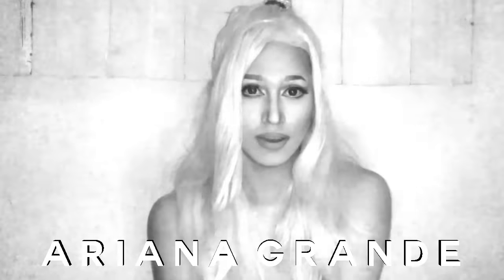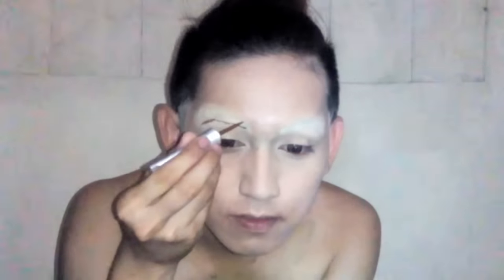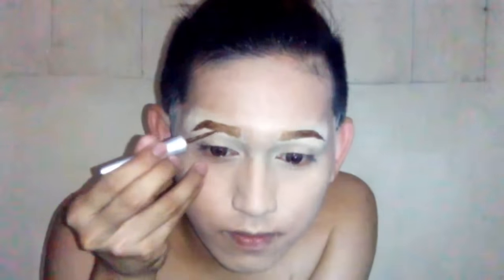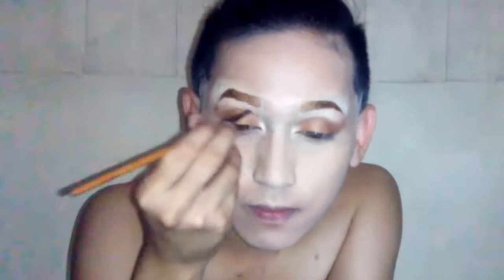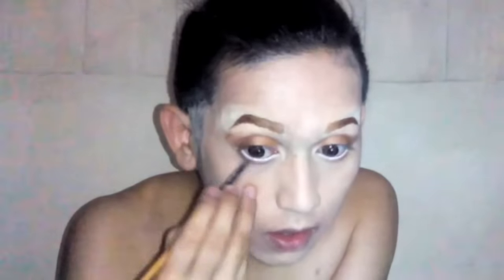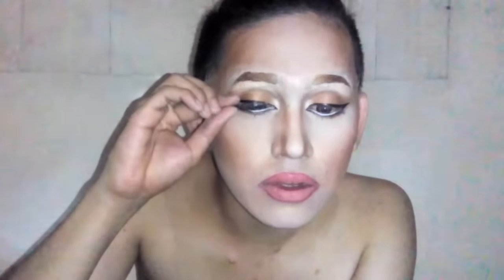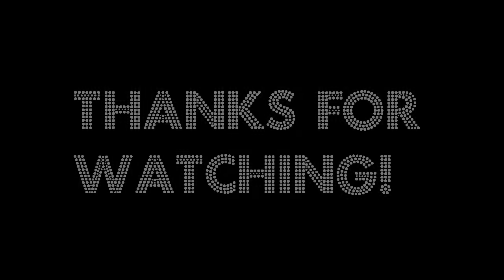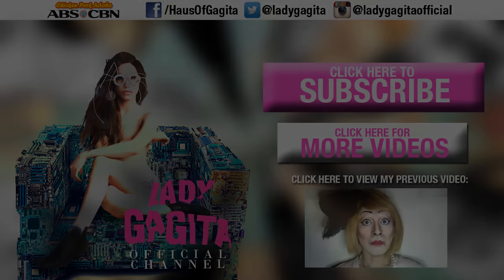Ariana Grande Focus Makeup Tutorial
Wanna get that Ariana Grande Focus look? It's my pleasure helping you out! :)